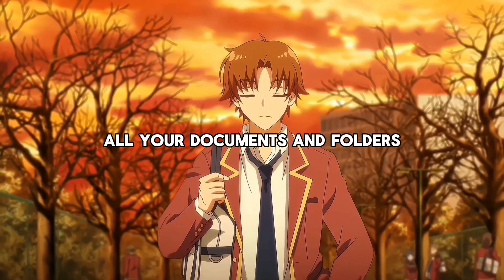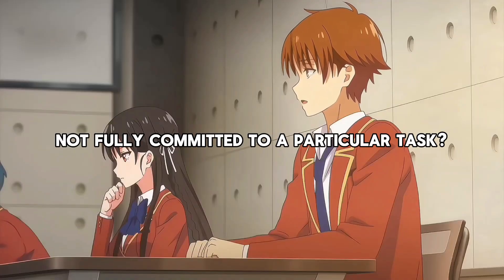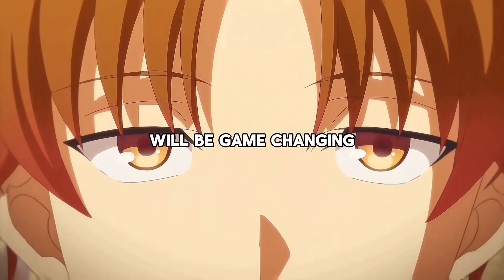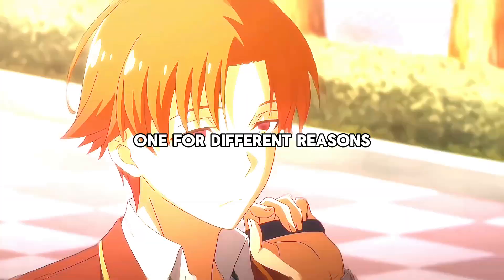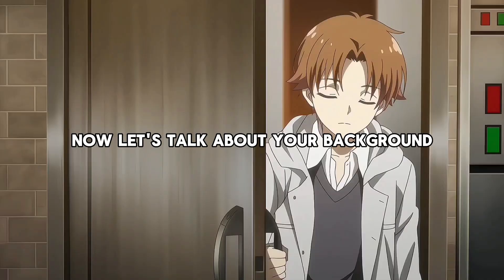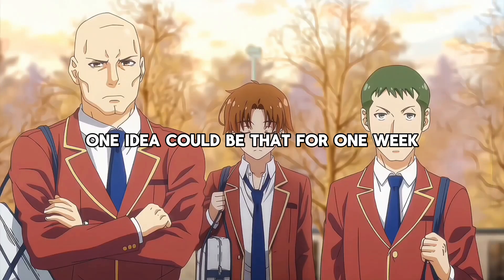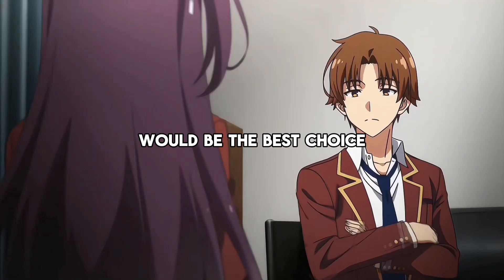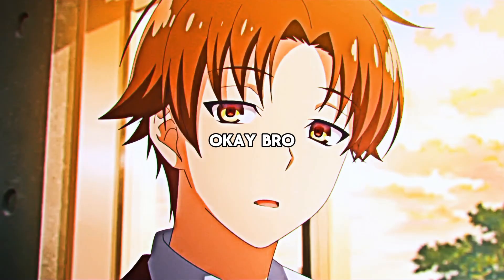Ayanokoji's PC Setup - Turn your PC into a PRODUCTIVITY Machine (5 Steps)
Your current pc setup is destroying your progress. It is designed to make you fail again and again. In this guide, you'll learn about how to transform your computer into a productivity machine that actually helps you to get work done, instead of enabling you to procrastinate.

Timestamps:
0:00 Intro
0:38 Step 1: Clean Up
1:36 Step 2: Use Virtual Desktops
2:15 Step 3: Focus Sessions
2:57 Step 4: Leverage Your Background
3:34 Step 5: Leverage Your Screen's Brightness
4:00 Which Of These Steps Will You Use?